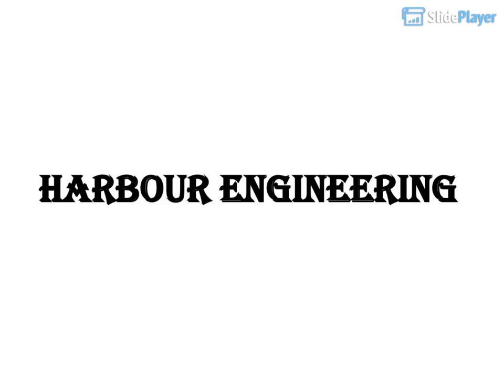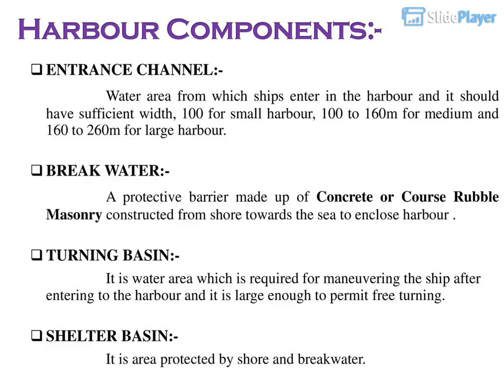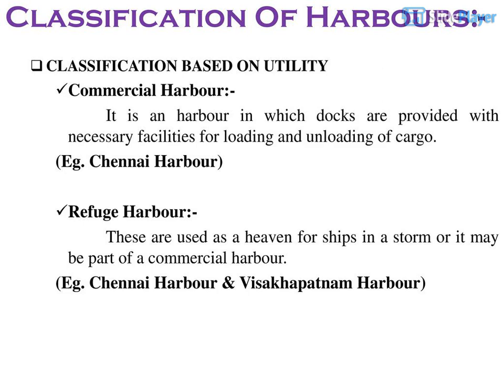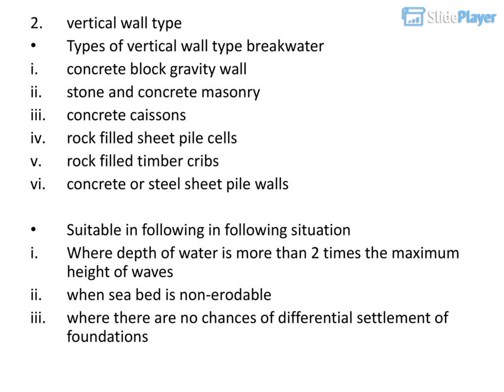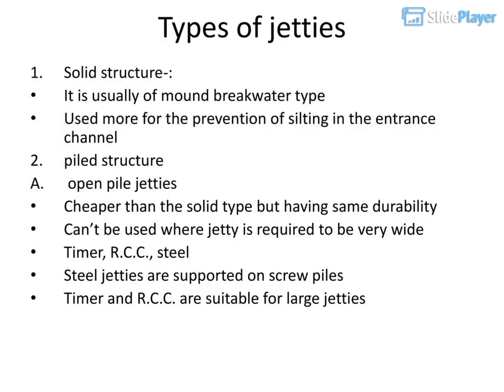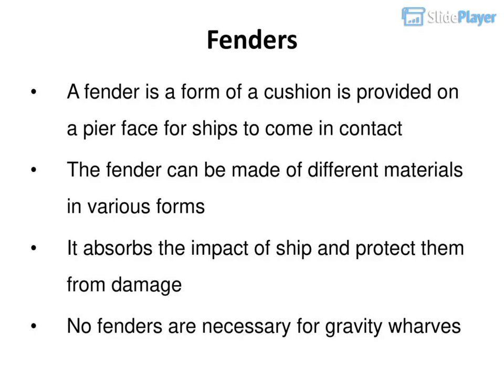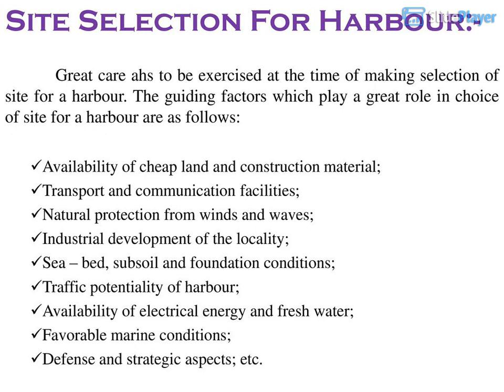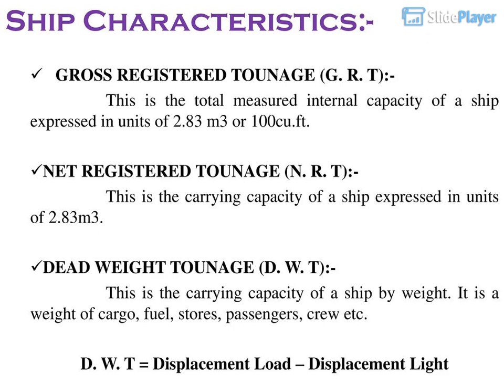Introduction to harbour engineering.